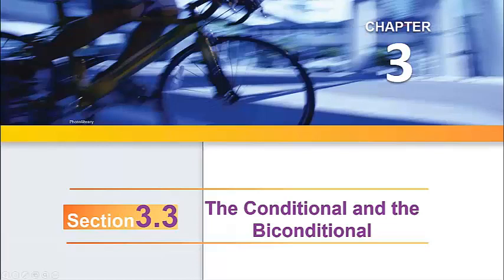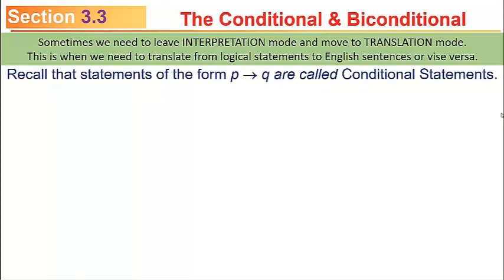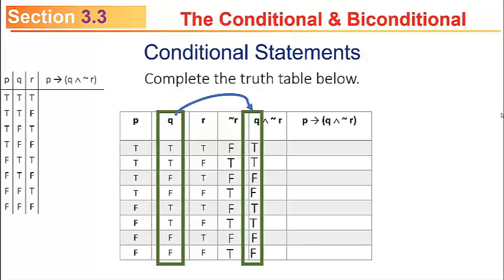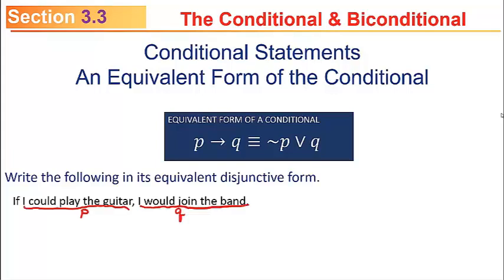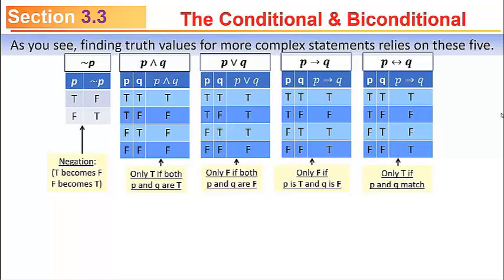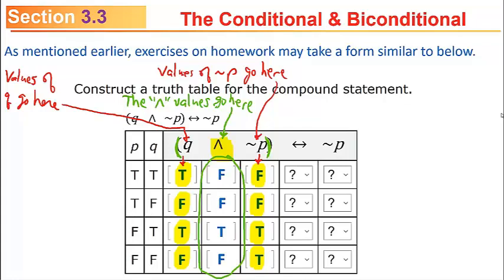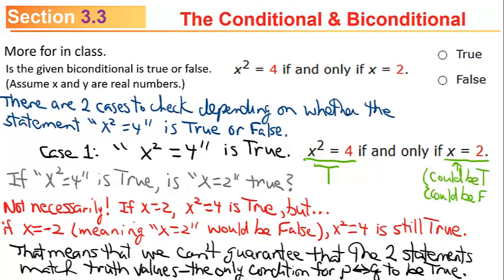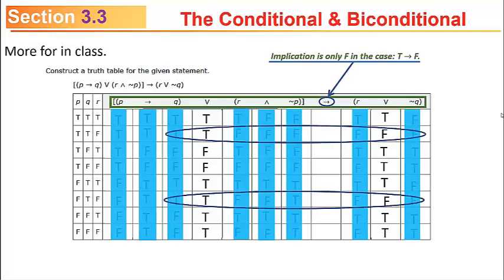MATH 110 Sec 3-3 (S2020): The Conditional and Biconditional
MATH 110 Sec 3-3 Spr20: The Conditional and Biconditional

Slightly modified from F2019